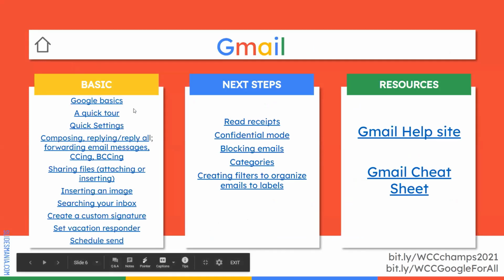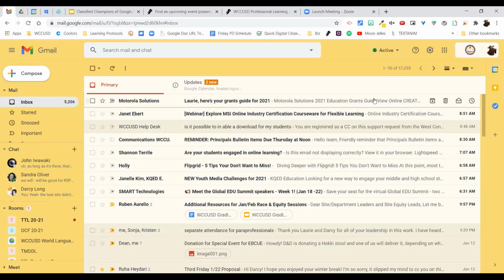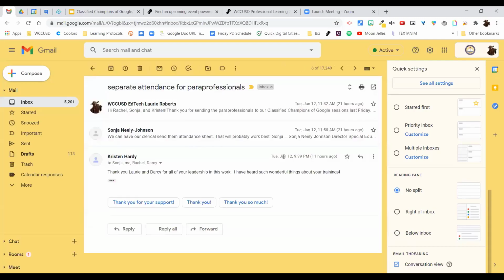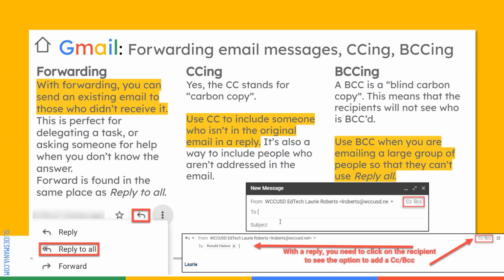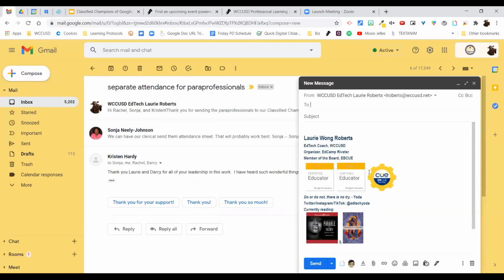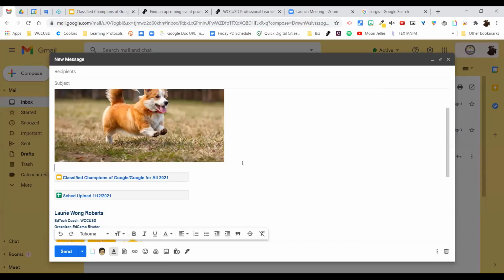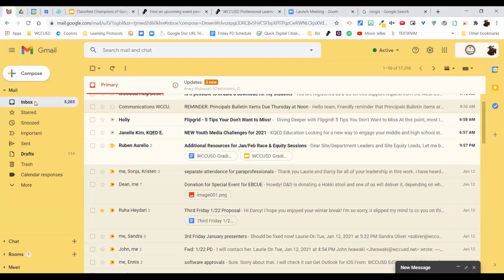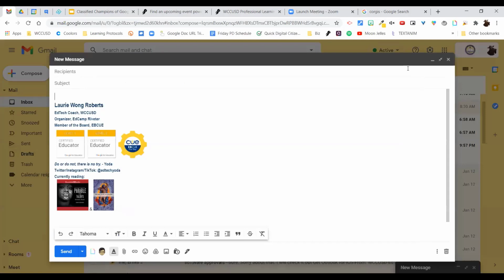Basic Gmail (from Champs of Google and Google for All)